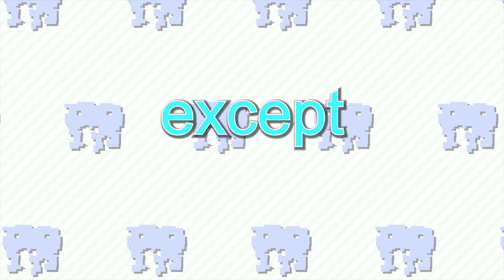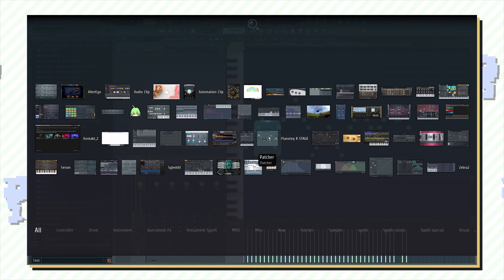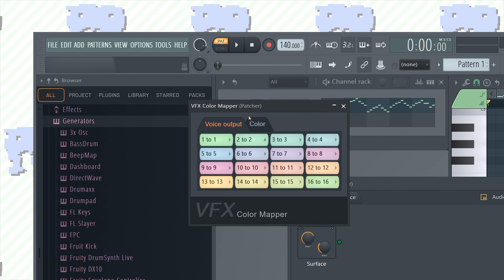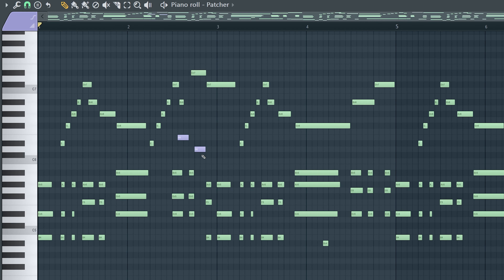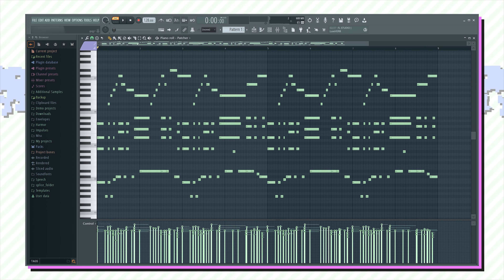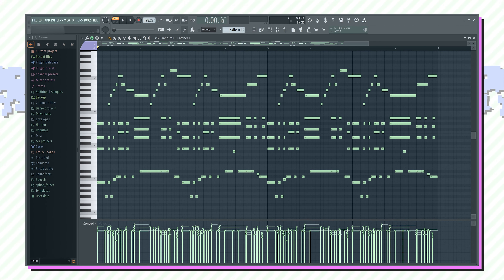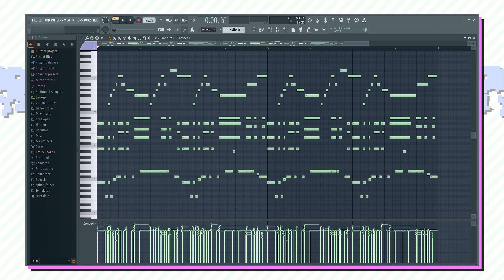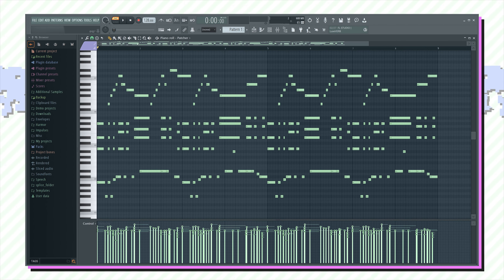how to use midi channels for different instruments? midi channels explained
this is how you can use midi channels to trigger different instruments in one fl studio piano roll. this functionality isn't possible in ableton, even though midi channels are part of the gm (general midi) standardization.

most of the music in this video is made by me, except for the two listed below

"20 Charlie Parker licks in 2-5-1". jazz piano tutorial by @Jimindorothy

@RickyRemedy - Bound. the version in this video is composed by @RickyRemedy, and reharmonized by me in fl studio. in the future I plan to create a full version of my cover, with better mixing and sound design.

0:00 preview
0:08 intro
0:18 what is a midi channel
0:32 identifying and changing the channel
0:38 begin using multiple instruments
0:55 patcher introduction
1:16 example of proper setup
1:40 choosing your channel
1:53 modify existing channels
2:19 assign channels to different instruments
2:51 adding more than 4 channels
3:07 using the channels to play samples
2:24 example of playing samples through channels
3:46 endscreen

more awesome stuff coming soon!